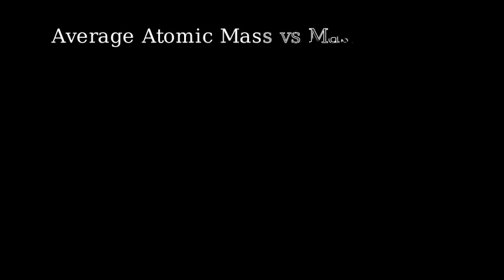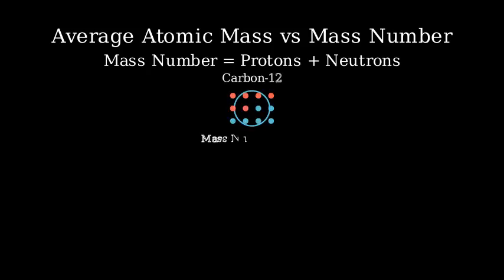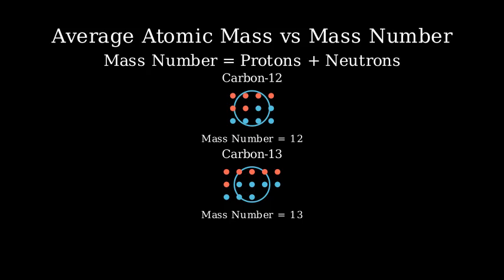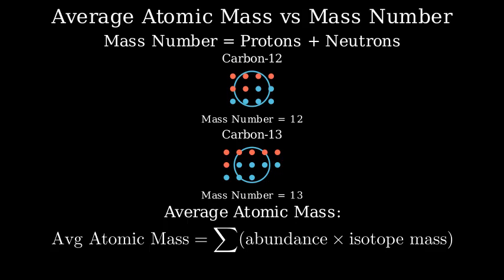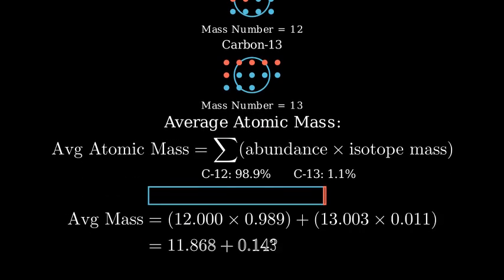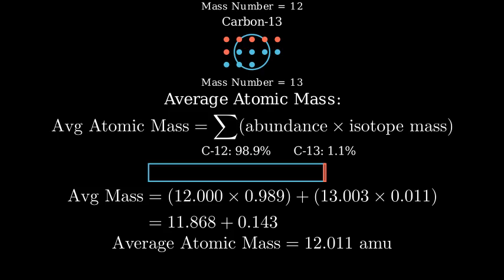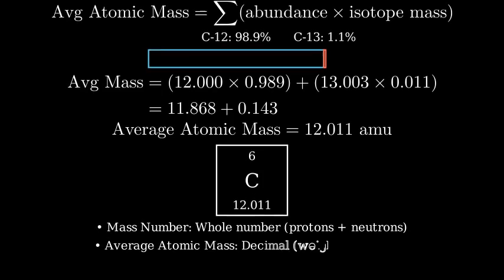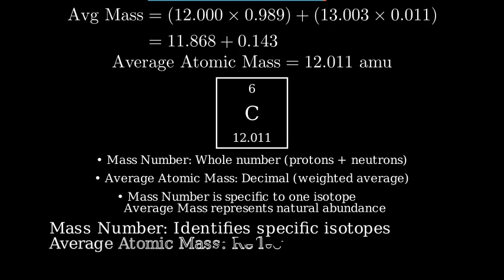Average Atomic Mass vs. Mass Number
Soloution to this problem Step by Step:
[Average atomic mass and mass number are two important concepts in the field of chemistry that are often confused but have distinct meanings and applications.

Mass number, also known as atomic mass number, represents the total number of protons and neutrons in an atom's nucleus. It is a whole number and is used to uniquely identify different isotopes of an element. Isotopes of an element have the same number of protons (which determine the element's identity), but they can have different numbers of neutrons, leading to different mass numbers. For example, carbon has several isotopes, such as carbon-12, carbon-13, and carbon-14, with mass numbers of 12, 13, and 14, respectively.

Average atomic mass, on the other hand, is the weighted average of the isotopes of an element based on their abundance in nature. Because most elements exist as a mixture of isotopes, the average atomic mass provides a more accurate representation of the mass of an average atom of that element. The average atomic mass is not a whole number like the mass number; it can have decimal values. It is calculated by multiplying the mass of each isotope by its relative abundance (expressed as a decimal) and summing up these values for all isotopes.

The relationship between average atomic mass and mass number is that the average atomic mass considers the presence and abundance of different isotopes (each with its own mass number) to provide a more realistic representation of the mass of a typical atom of the element. The average atomic mass can be measured experimentally using mass spectrometry and is typically listed on the periodic table for each element.

In summary, while mass number represents the total number of protons and neutrons in an atom's nucleus and is used to differentiate isotopes, average atomic mass accounts for the isotopic composition of an element and provides a more accurate representation of the mass of an average atom of that element. Understanding the distinction between these two concepts is essential in the study of chemistry and atomic structure.